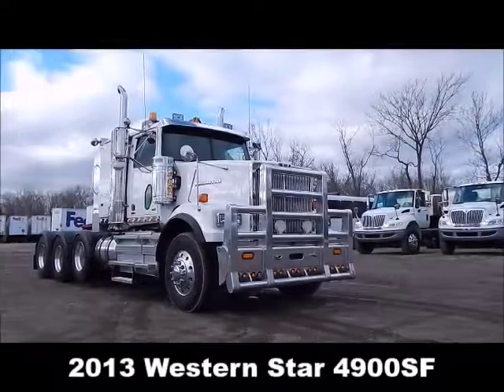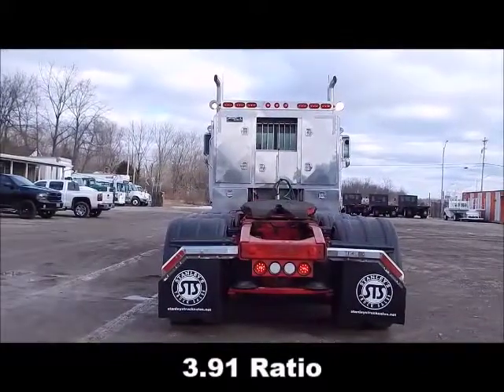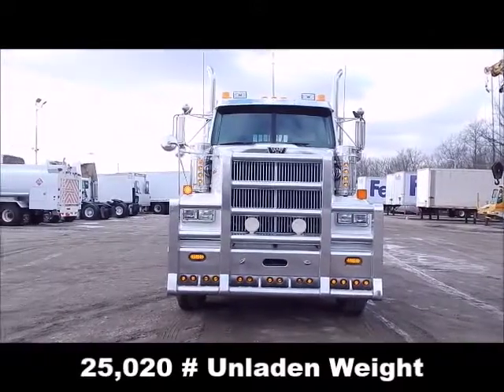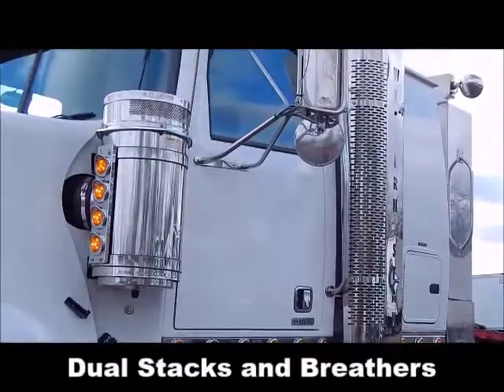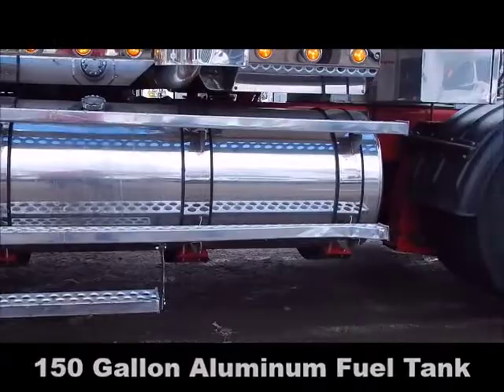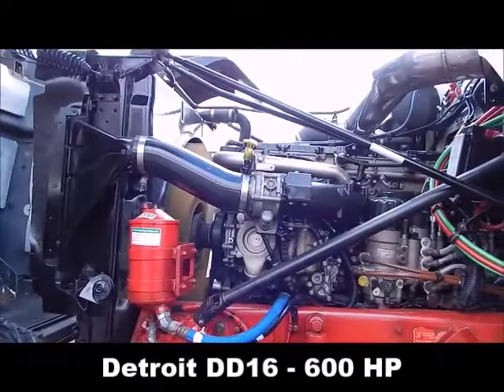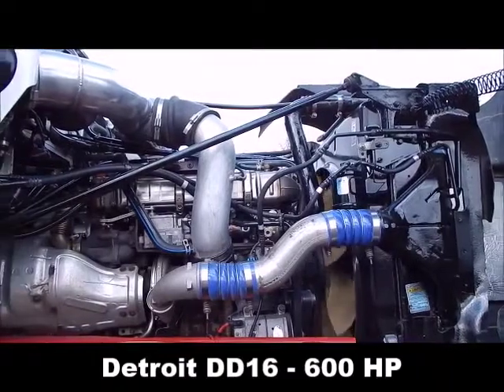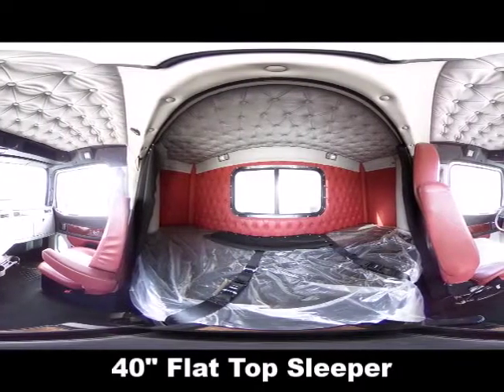2013 WESTERN STAR 4900SF For Sale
Title: 2013 WESTERN STAR 4900SF For Sale